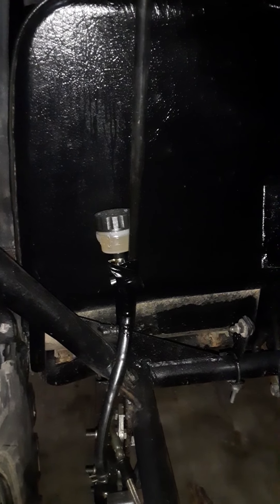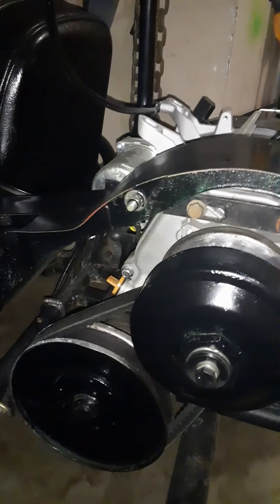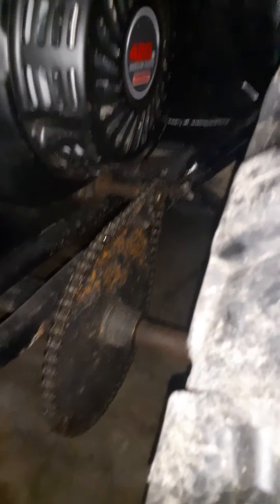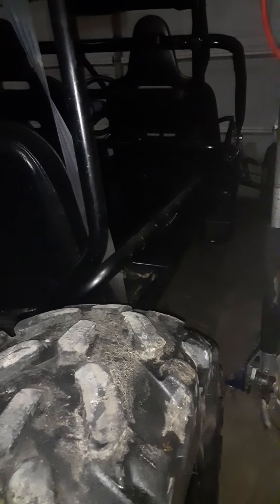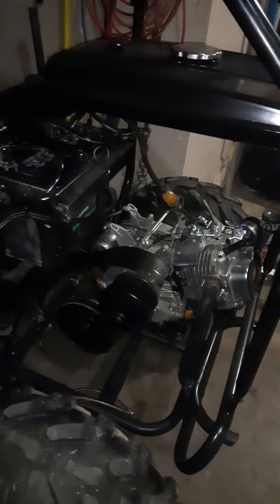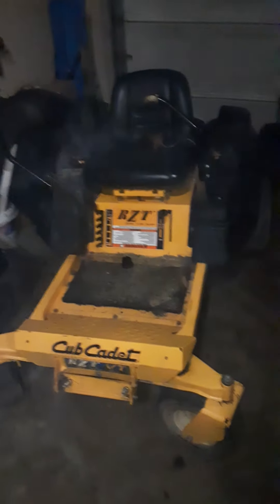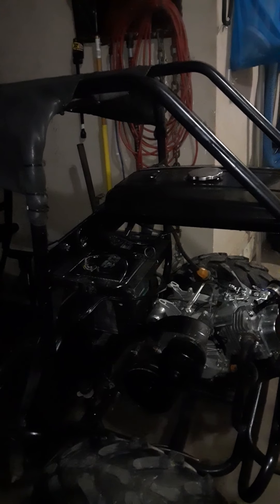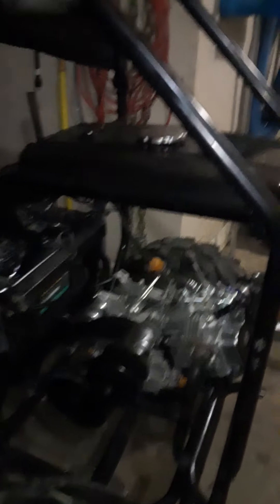crewcab 420cc go kart build